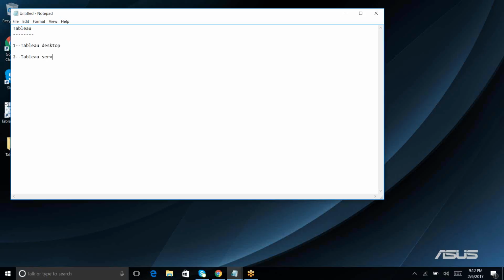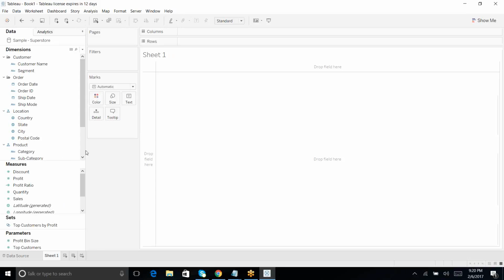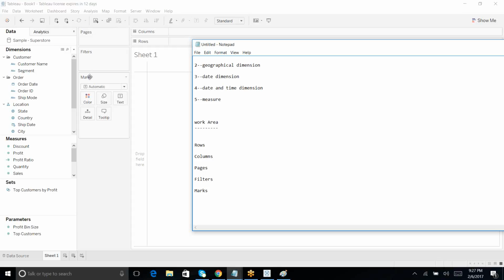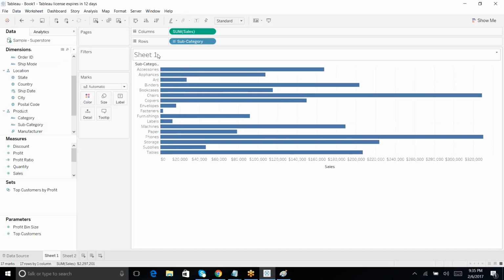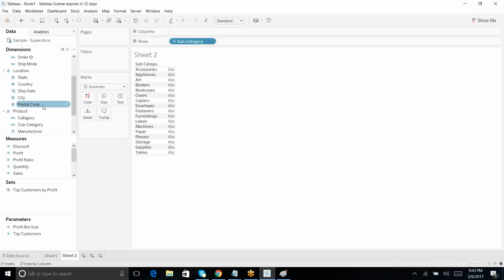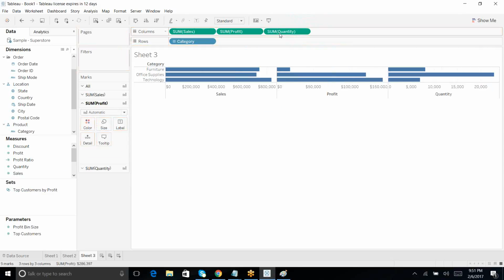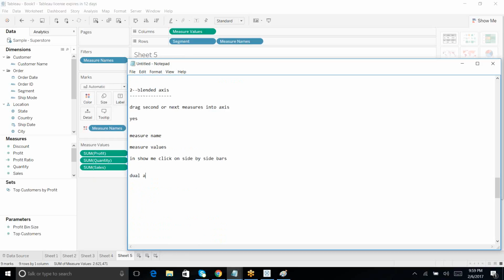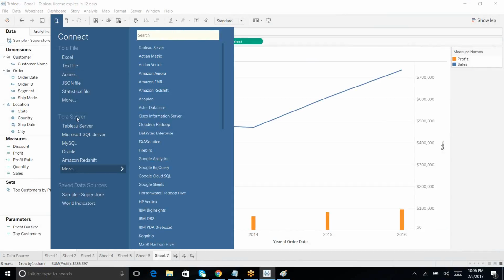2017 02 07 07 40 TABLEAU 10 x Feb New Batch Practical Demo Session